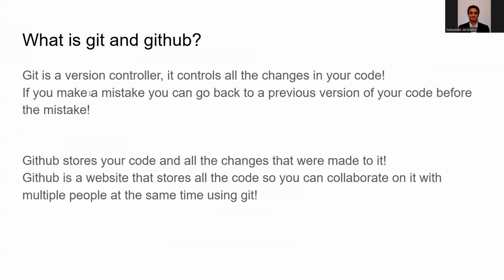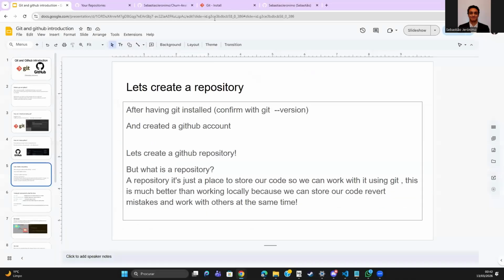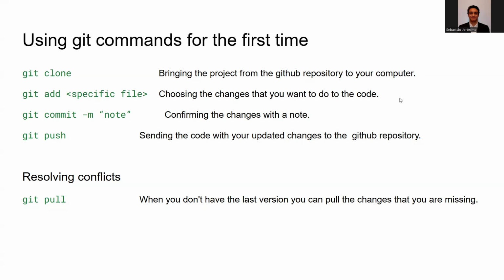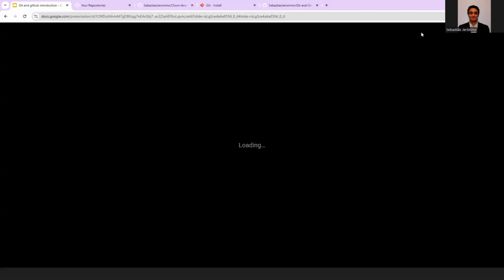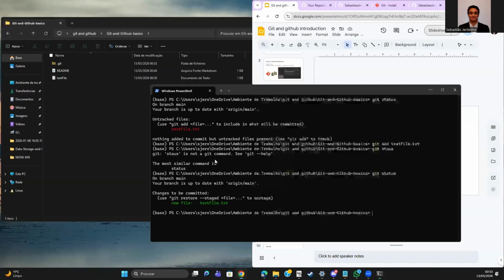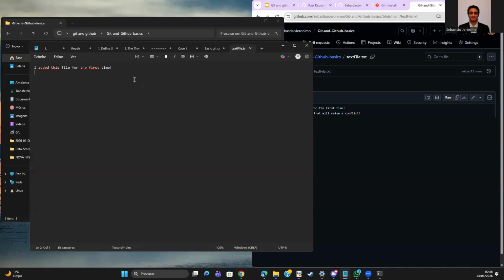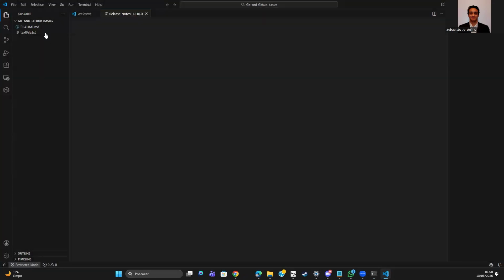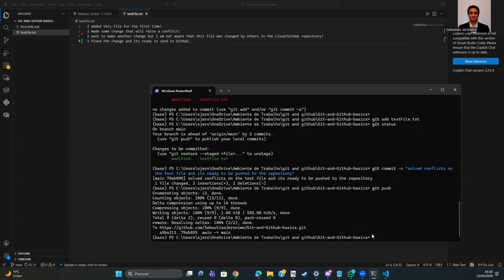Git and Github basics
This video will explain to you how to install configure git and github in a simple pratical and clear way!`